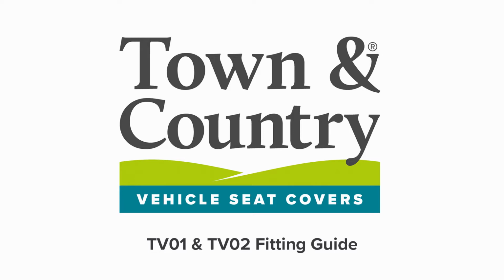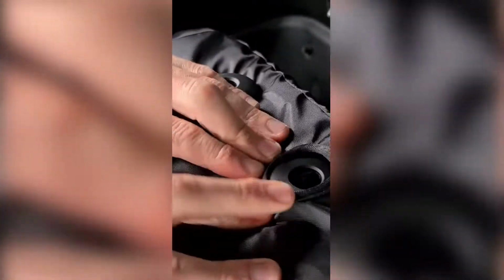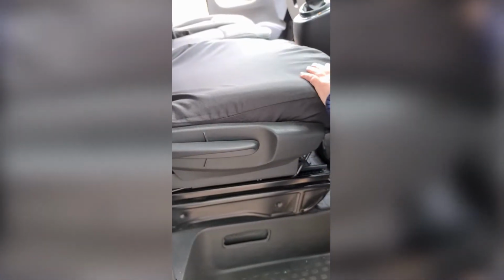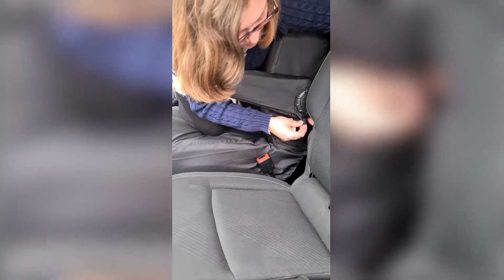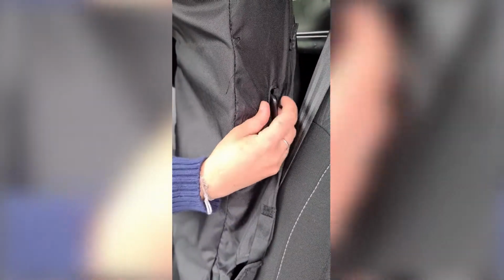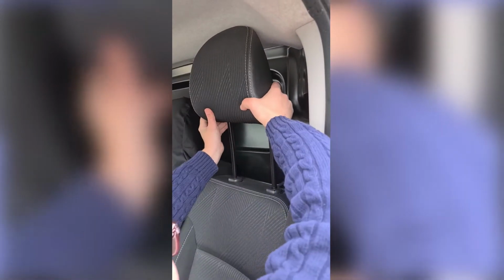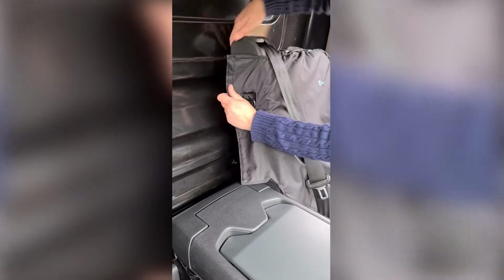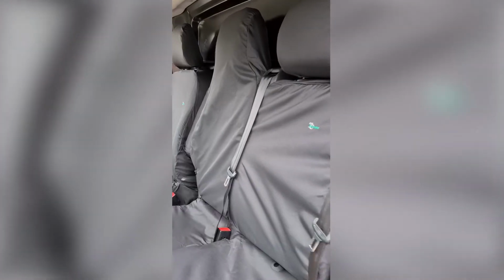Town & Country Vehicle Covers Fitting Guide for TV01/TV02 - Driver & double passenger.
This fitting guide will show you how to install the TV01 and TV02 which are tailored to fit the driver seat and the folding double passenger seats, with under-seat storage in the Renault Trafic (3rd Gen, 2014 onwards), Vauxhall Vivaro (2nd Gen, 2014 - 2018), Fiat Talento and Nissan NV300.